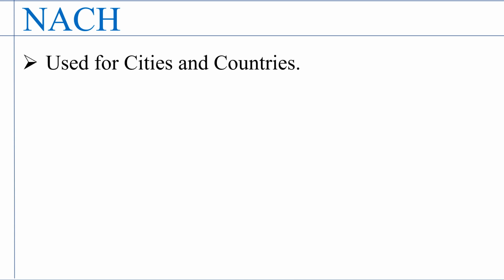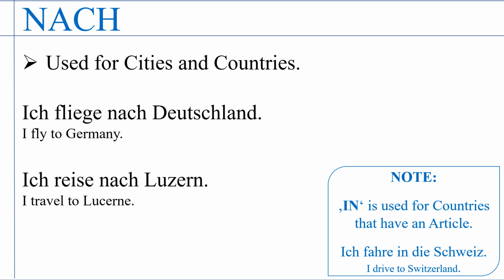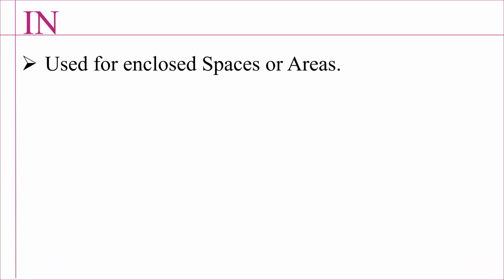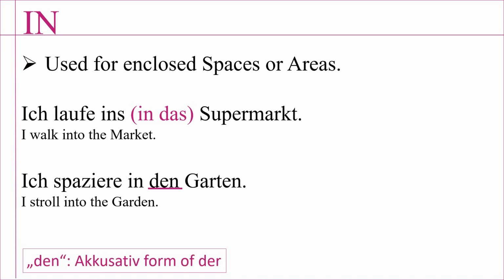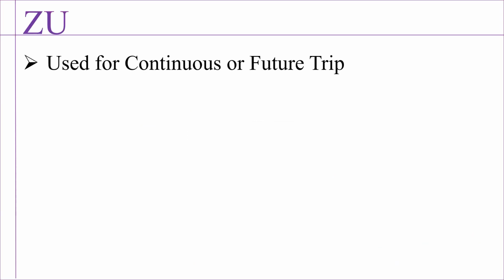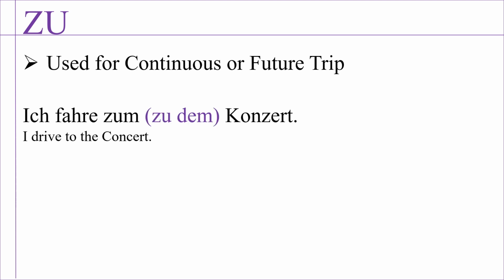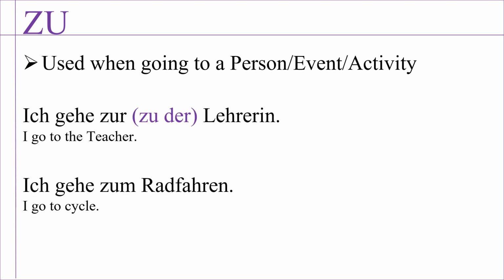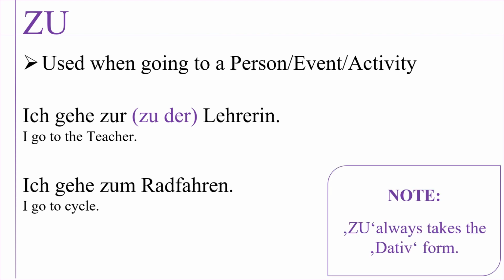Difference between Prepositions NACH, IN & ZU | Using the Prepositions of Movement in German | GMEFY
german preposition
Used for movement,
How to use,
sentence structure,